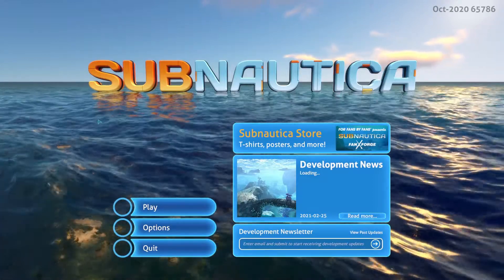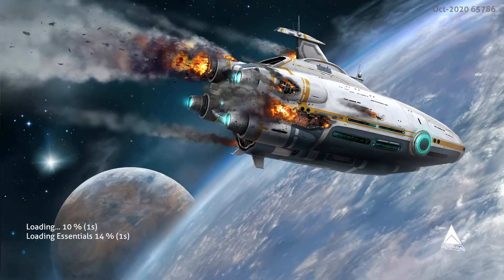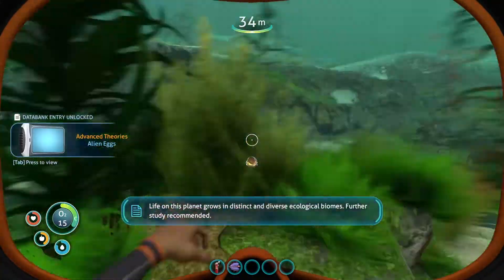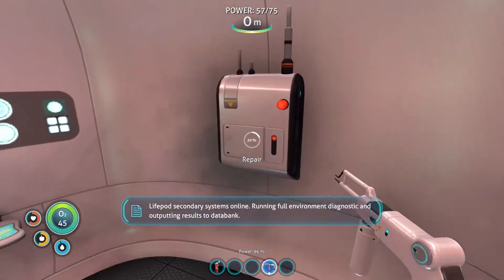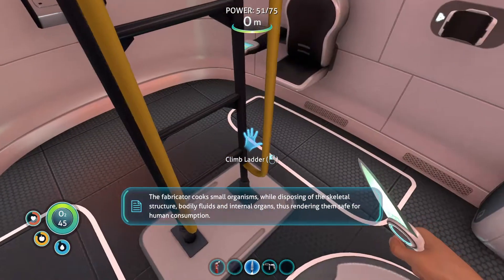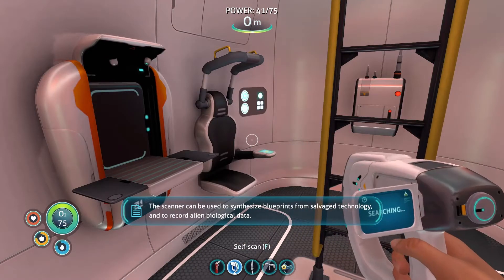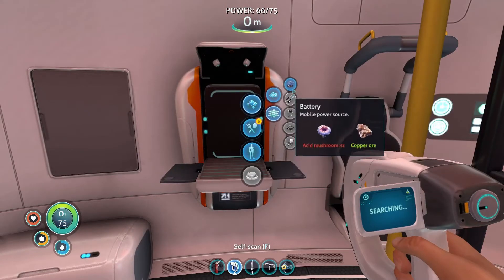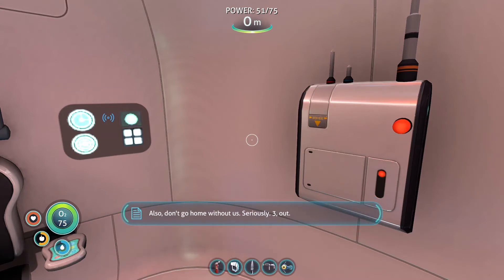Subnautica Gameplay #1 Welcome to Subnautica!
I have now started a new series where i will be playing the game Subnautica. a game where you are stranded on an ocean planet and need to find a way escape. NB! my microphone sound is terrible in this video, so you have to listen carfully if you want to catch what i am saying. i am fixing the problem with the next episode.

Any music used in this video is actual ingame music.